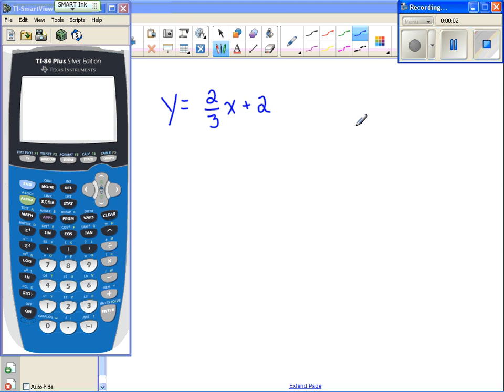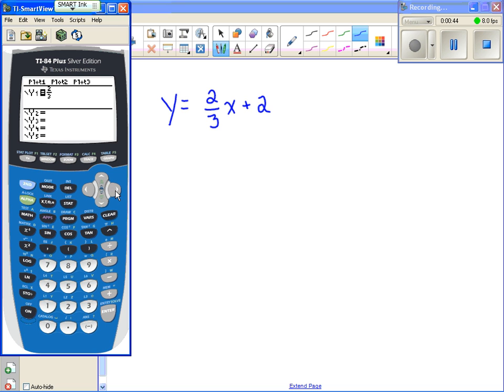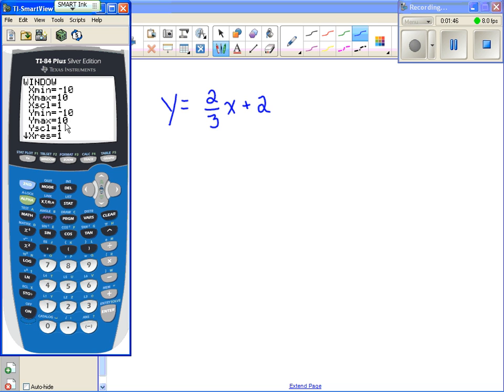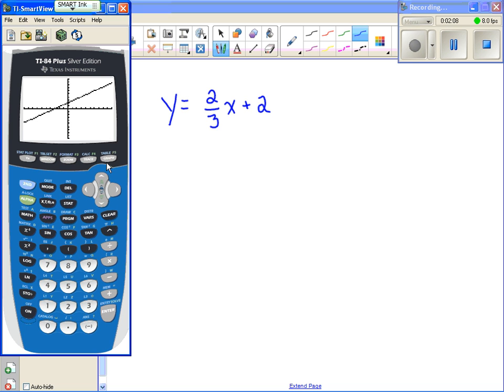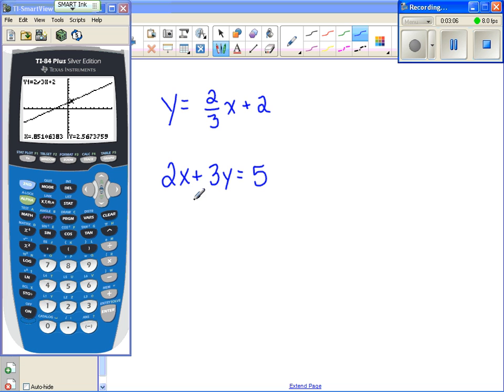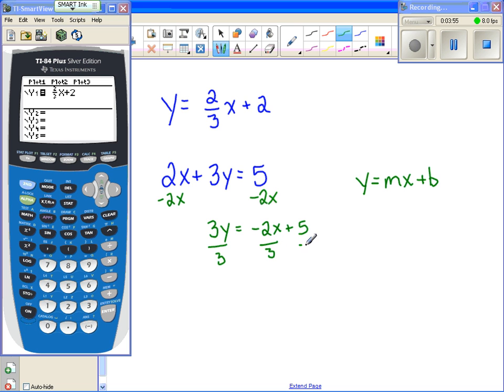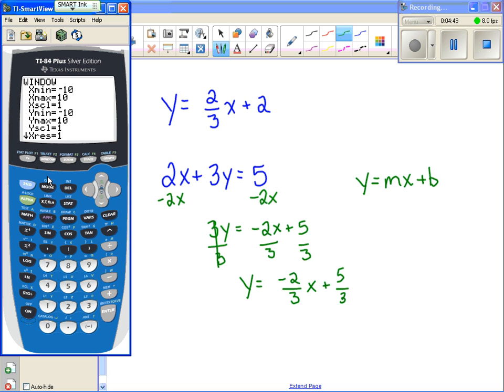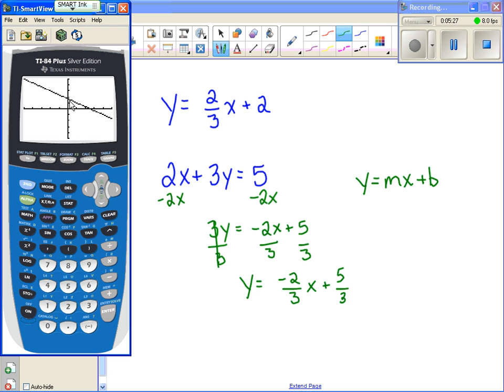Graphing a linear equation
Algebra 2
Graphing a linear equation on TI 83/84